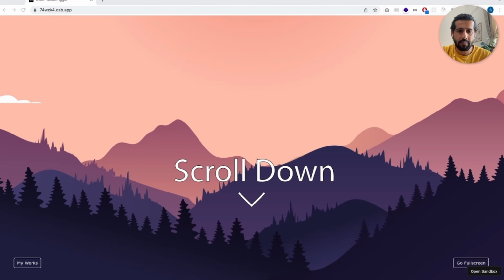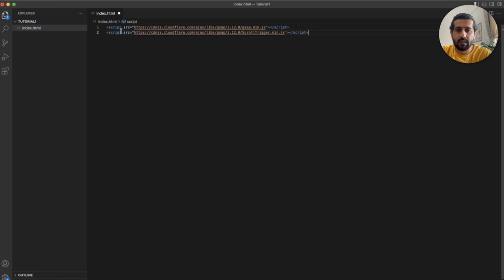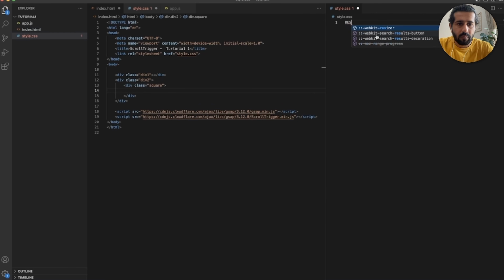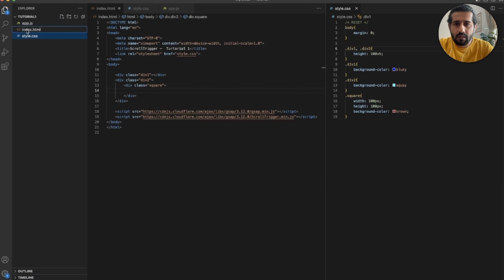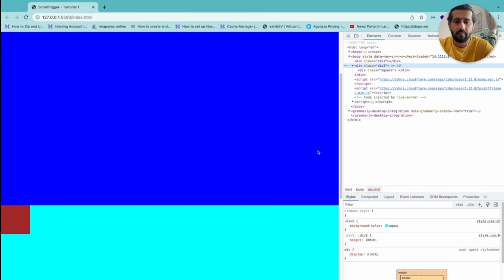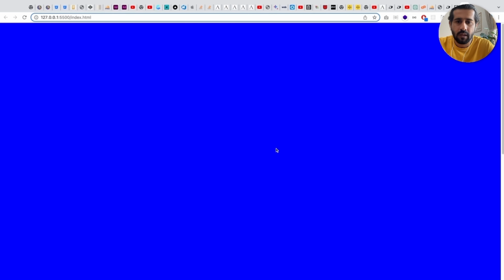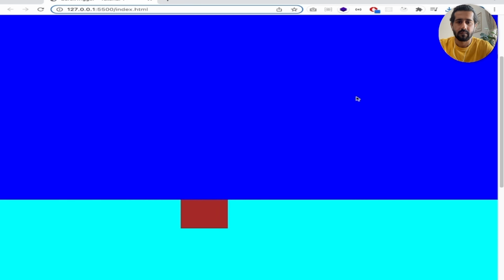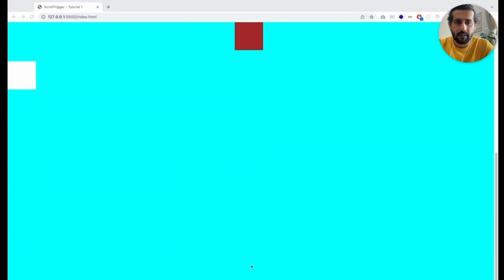Scroll Trigger Tutorial - 1 - Beginner to Hero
Discover how to create captivating scroll-based animations using GreenSock's ScrollTrigger plugin in this video by The Developer Dude.

As the first part of a comprehensive series, learn how to install GSAP's ScrollTrigger and create your initial scroll-based animation. Access the ScrollTrigger download from the official GreenSock documentation

Join us on this exciting journey to unleash the power of ScrollTrigger and bring life to your web pages. Elevate your web development skills and engage your audience with scroll-based animations. Watch the video now and dive into the world of GreenSock's ScrollTrigger plugin.